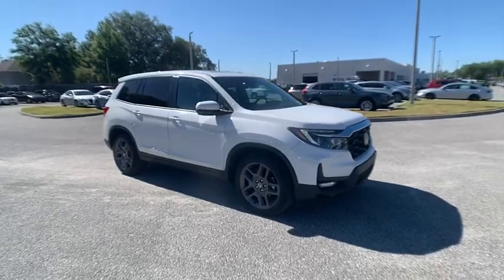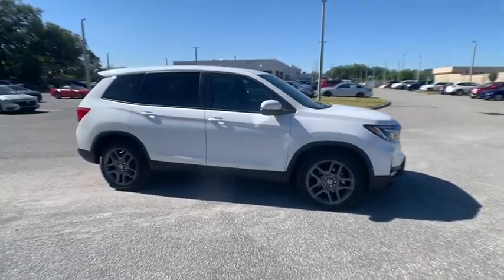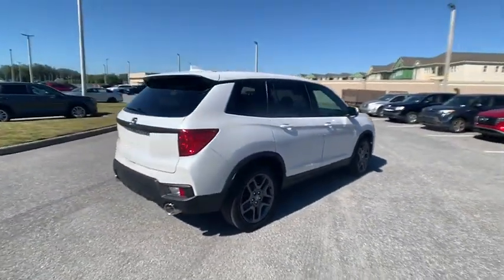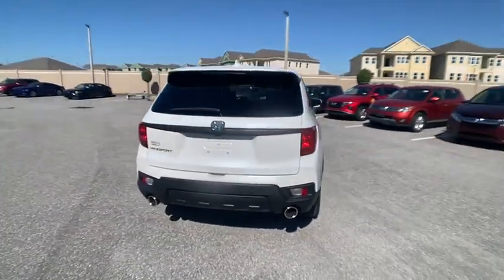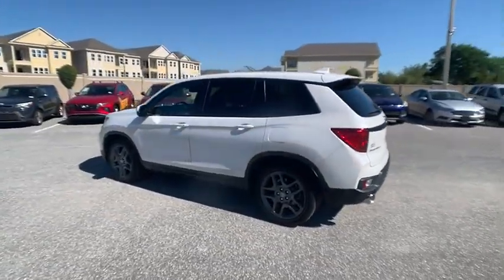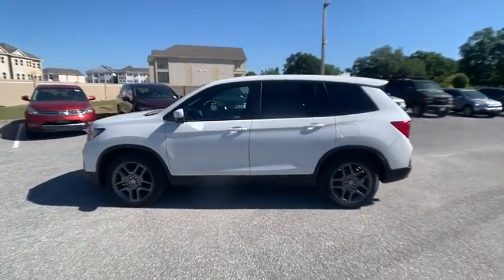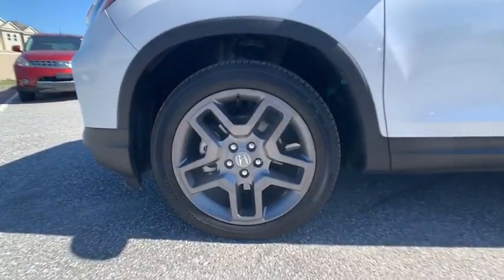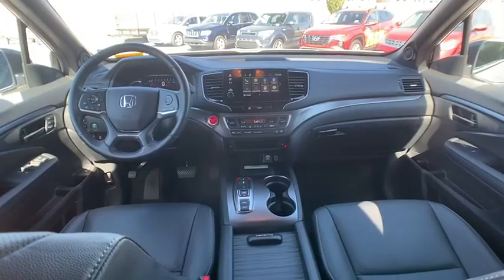2022 Honda Passport Winter Haven Honda FL NB002461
2022 Honda Passport EX-L

100,000 MILE WARRANTY AVAILABLE!! EX-L PKG!! LEATHER!! POWER MOONROOF!! APPLE CARPLAY AND ANDROID AUTO W/NAVIGATION!! DRIVER ASSIST PKG!! ADAPTIVE RADAR CRUISE CONTROL!! EMERGENCY COLLISION AVOIDANCE SYSTEM!! ACTIVE LANE KEEP ASSIST!! XM RADIO!! POWER HEATED SEATS!! GREAT ONE OWNER CARFAX!! PUSH BUTTON START!! BLUETOOTH!! POWER TAILGATE!! BACK UP CAMERA!! JUST SERVICED!! 5 TIME CARFAX DEALER OF THE YEAR!! NO PAYMENTS FOR UP TO 3 MONTHS!! PRICED TO SELL TODAY!! WE WILL EARN YOUR BUSINESS!!CALL OR EMAIL TODAY TO CONFIRM AVAILABILITY!!HondaTrue Certified Details:* Vehicles purchased within New Vehicle Limited Warranty period: extends New Vehicle Limited Warranty to 4 years*/48,000 miles*. Honda Care Motor Club Partner for 1 year/12,000 miles. Up to two complimentary oil changes within the first year of ownership. SiriusXM 90-Day Trial* Limited Warranty: 12 Month/12,000 Mile (whichever comes first) after new car warranty expires or from certified purchase date* 182 Point Inspection* Transferable Warranty* Roadside Assistance* Vehicle History* Warranty Deductible: $0* Powertrain Limited Warranty: 84 Month/100,000 Mile (whichever comes first) from original in-service date** Contactless Purchase**, ** Free Home Drop-off **, ** Private Dealership Appointments **, ** Virtual Appointments ** , ** Custom Online Financing **.Awards:* ALG Residual Value Awards, Residual Value Awards